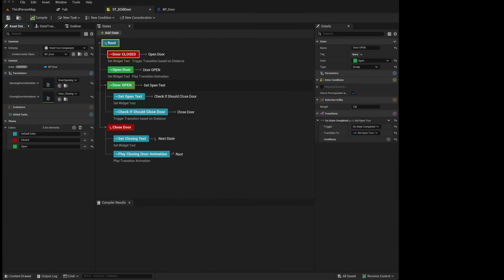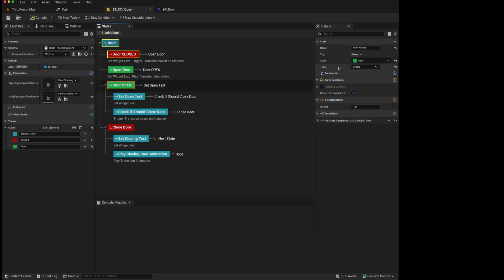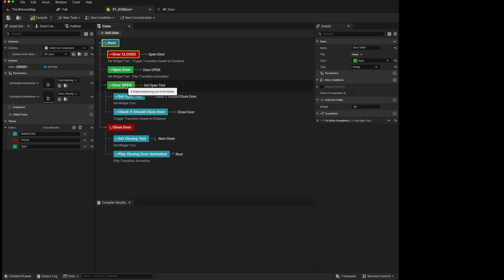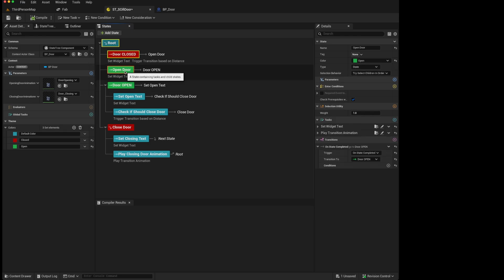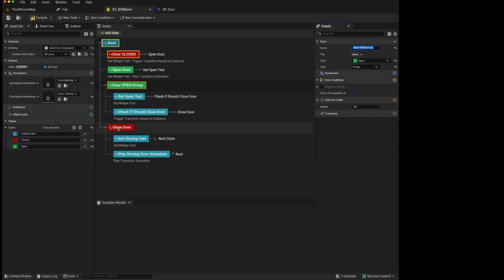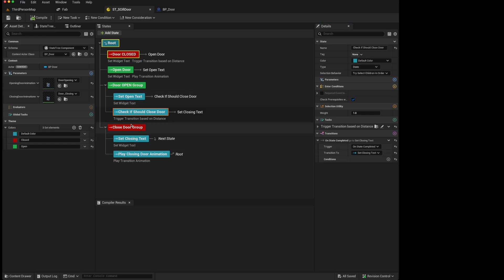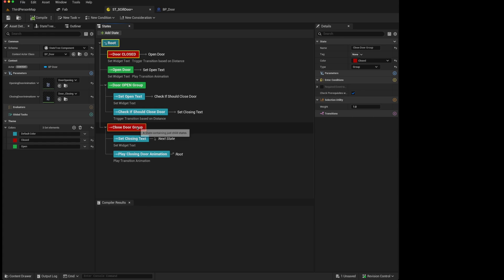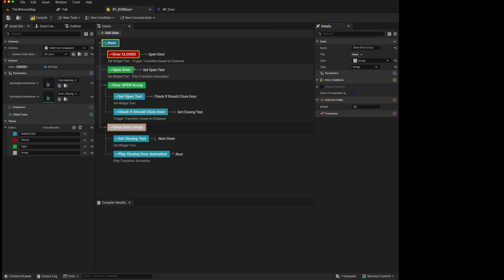State Tree Structure: Group versus State Type - Part 3 Basics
In Part 3 of our State Tree Basics Course for Unreal Engine, we look at how Groups can help structure our state trees and make them clearer to understand and debug.

We compare the differences behind Groups and States and the reasoning behind choosing one over the other.

State Trees group, state tree ue5 state type, state tree organisation ue5, state treee ai,